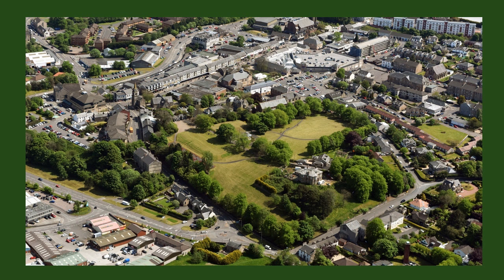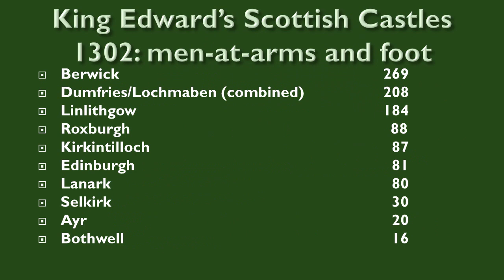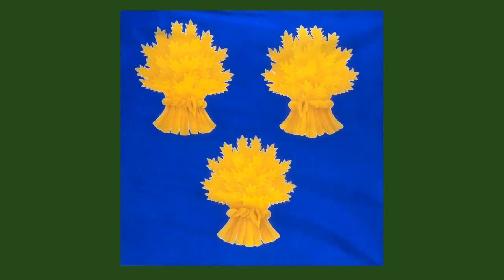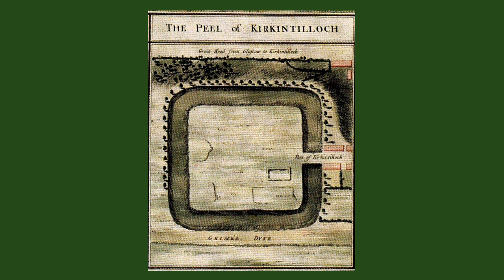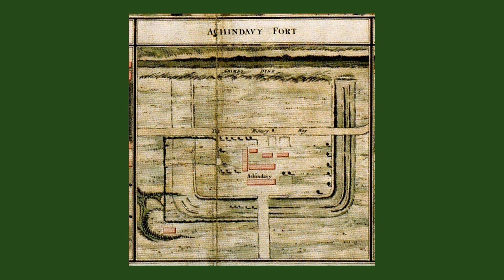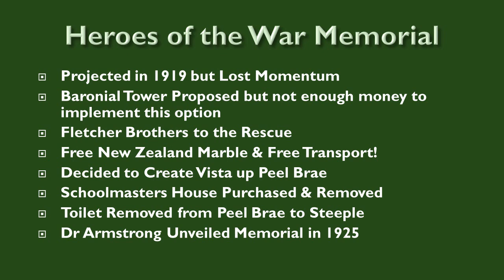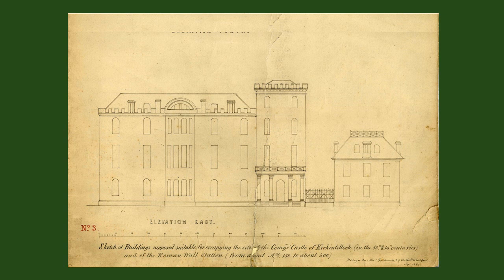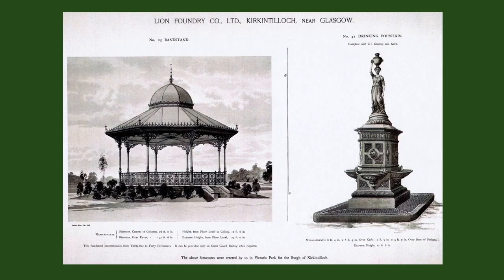'The Peel of Kirkintilloch' by Don Martin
Don Martin, historian and retired librarian, presents an overview of the past two thousand years of Kirkintilloch's Peel Park.